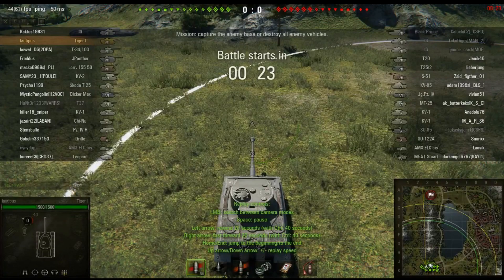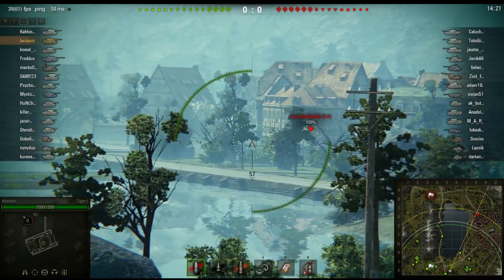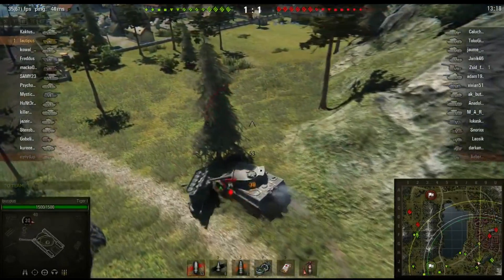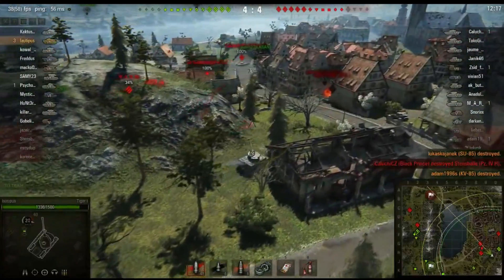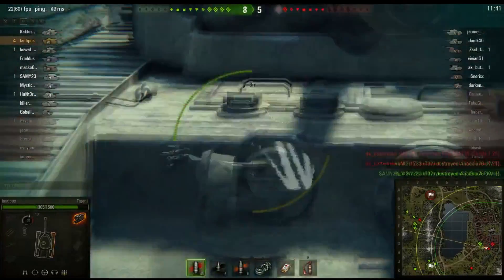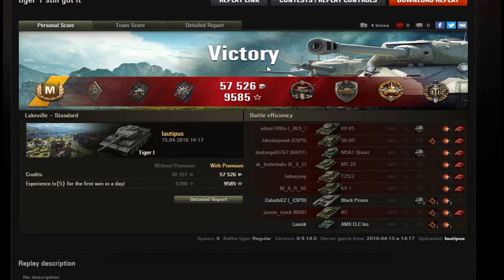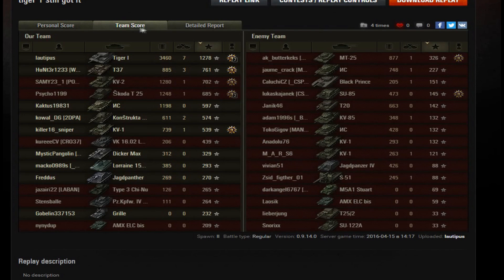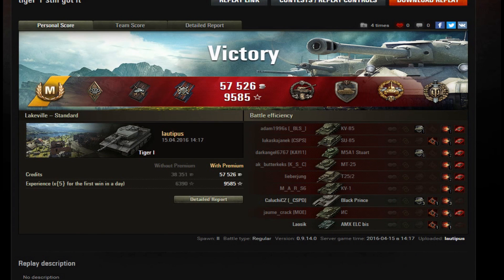Tiger 1 commentary v2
Ace tanker and blah blah blah